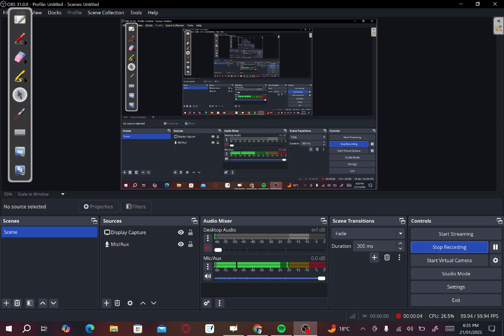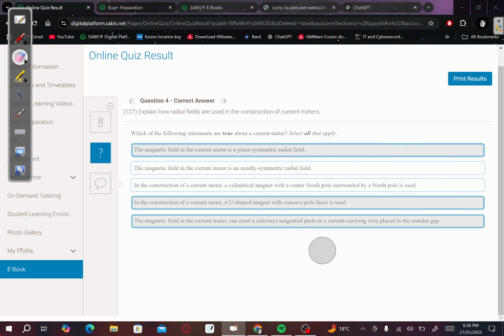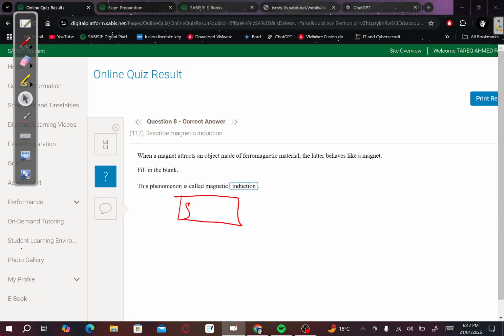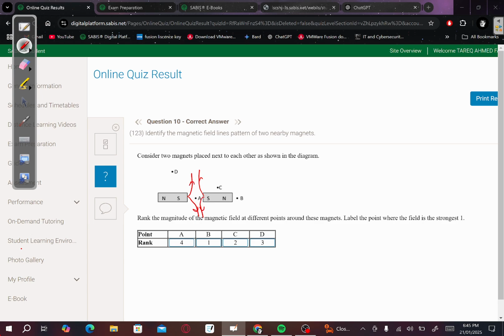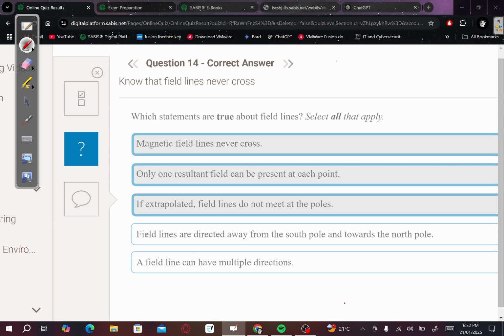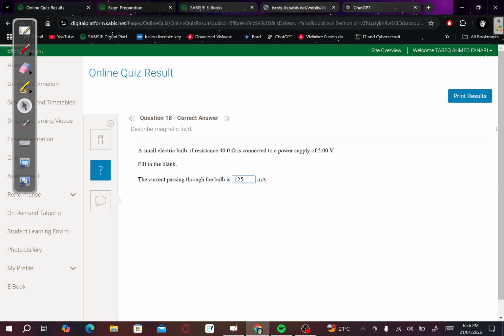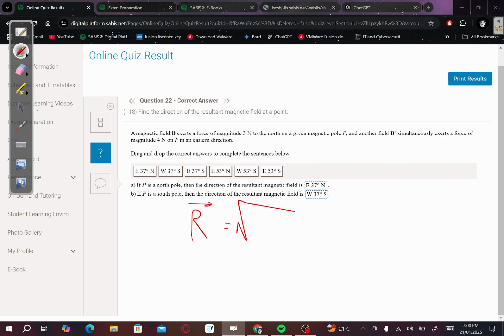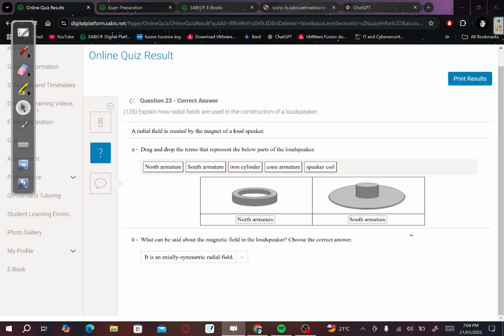Physics Week 6 CA (exp. by tareq.)